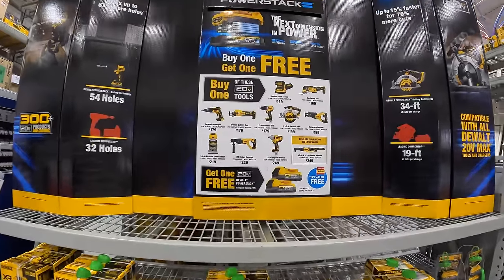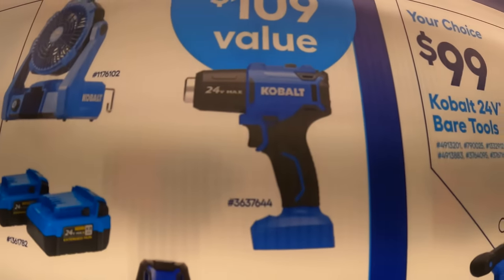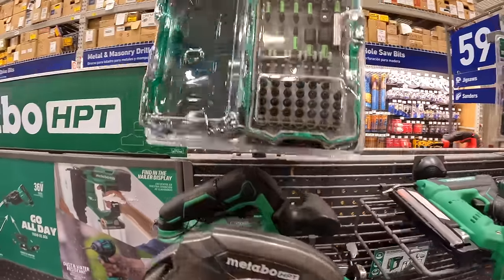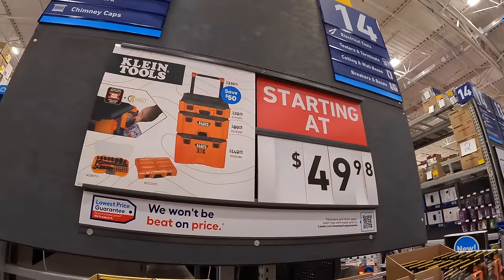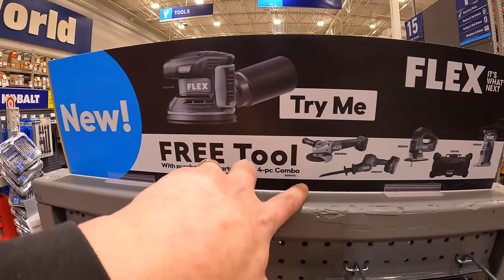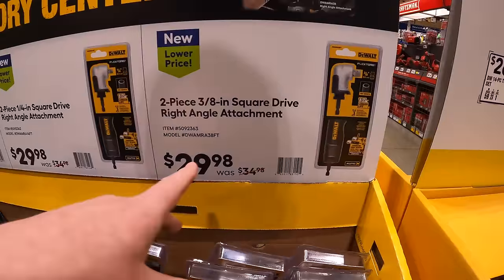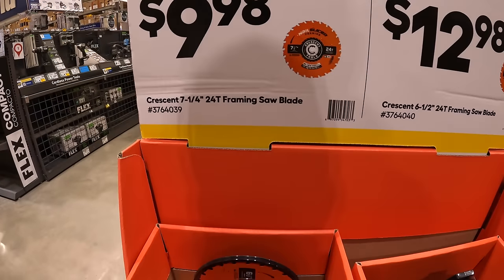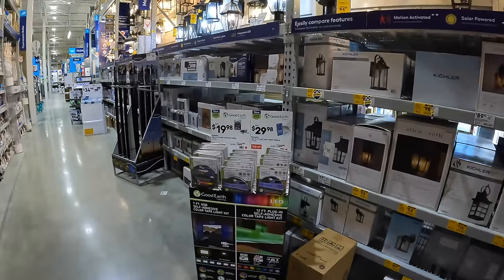NEW Dewalt, Craftsman, Kobalt, FLEX tool deals at LOWE'S!